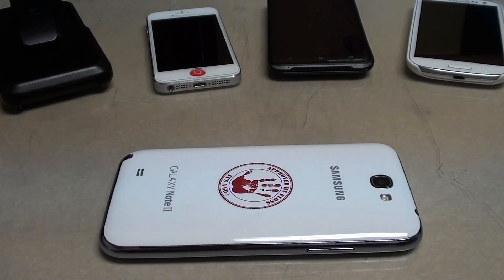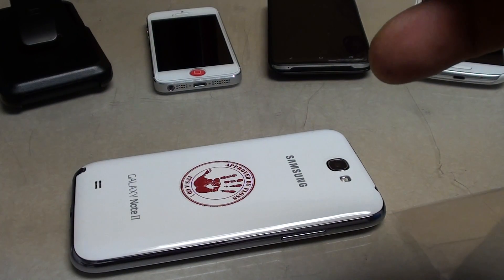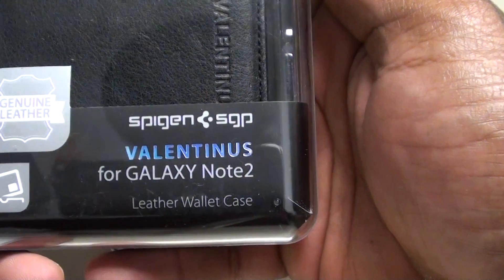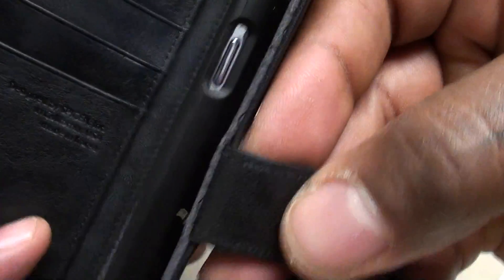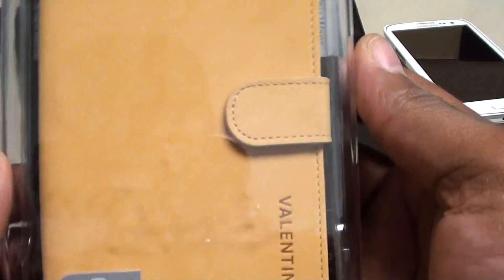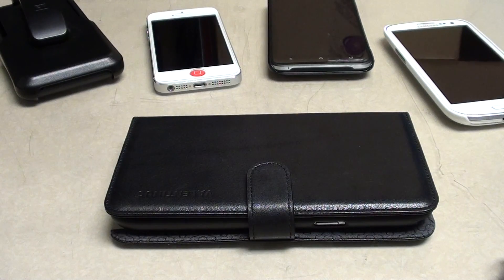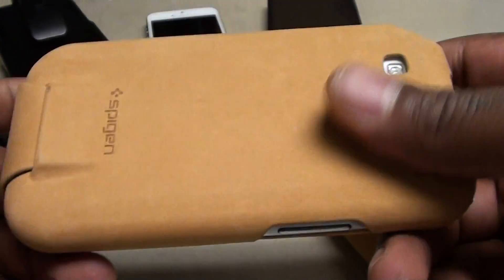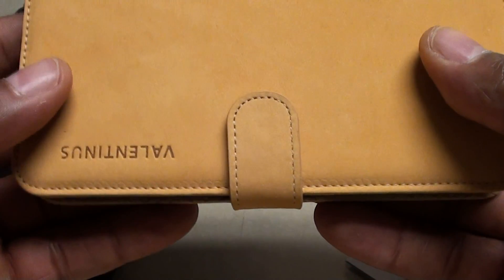SPIGEN Samsung Galaxy Note 2 Cases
These cases are a GO!